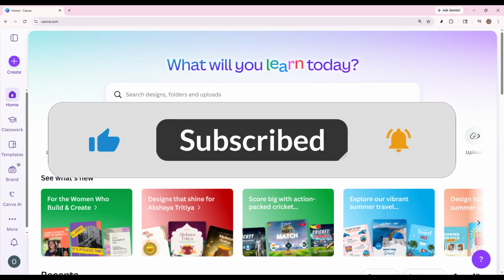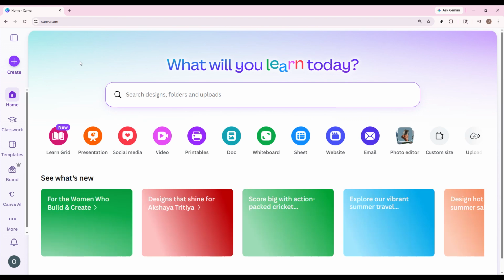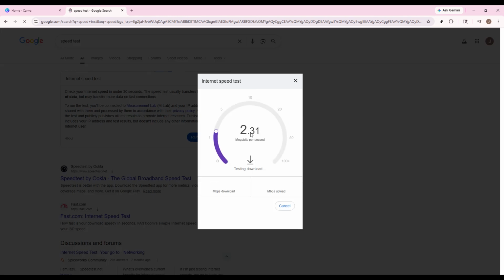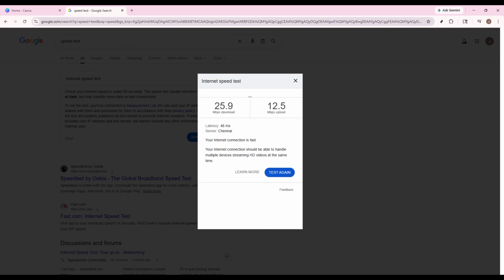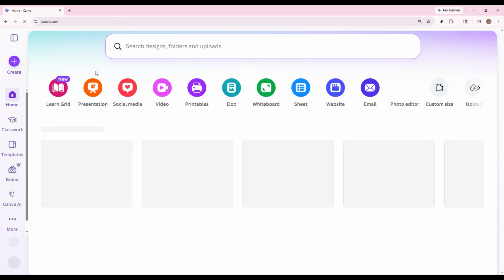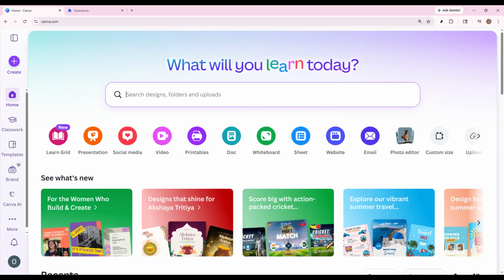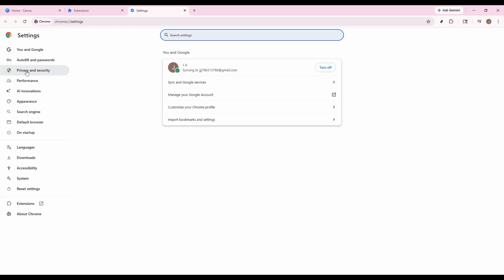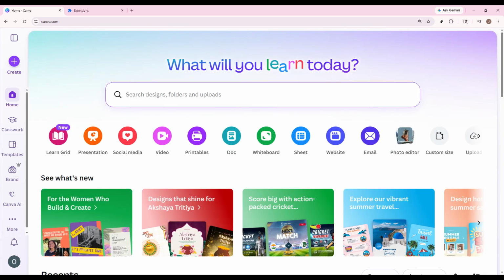Fix Canva Down (Quick Troubleshooting Guide)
Fix Canva down fast with simple troubleshooting steps that can help restore access in minutes.
Learn how to refresh Canva, check internet speed, switch networks, disable VPN or proxy, and clear browser cache.

🕚Timestamps:
00:00 Intro
00:17 Refresh the page
00:35 Check internet speed
00:59 Switch network
01:20 Disable VPN or proxy
01:40 Clear browser cache
02:14 Final tips
02:38 Outro

✍️What You'll Learn In This Video:
• How To Refresh Canva And Fix Temporary Loading Issues
• How To Check Internet Speed For Canva Problems
• How To Switch Networks To Troubleshoot Canva Down
• How To Disable VPN Or Proxy For Canva Access
• How To Clear Chrome Cache To Fix Canva Loading Errors
• How To Tell If Canva Is Actually Down For Everyone

💡Pro Tips:
• Use a speed test before changing browser settings
• Try mobile hotspot to isolate WiFi issues
• Turn off VPN extensions as well as app-based VPNs
• Clear cache only if refresh and network checks do not work
• If Canva is still down, check back after a few minutes